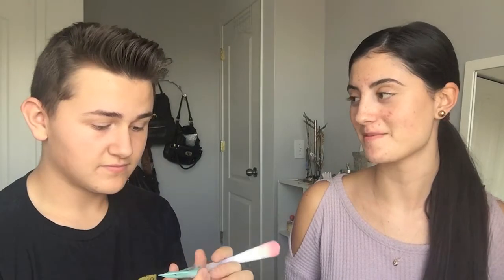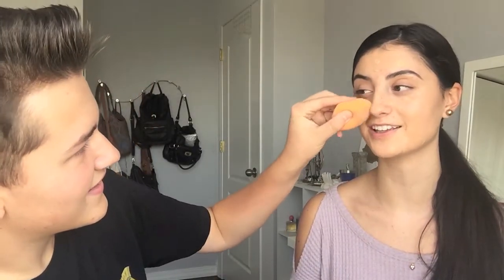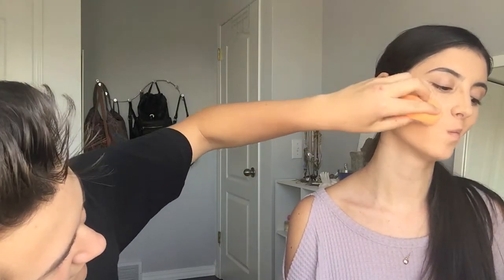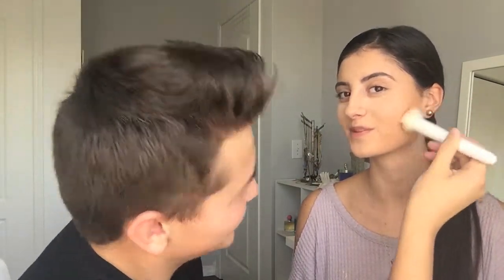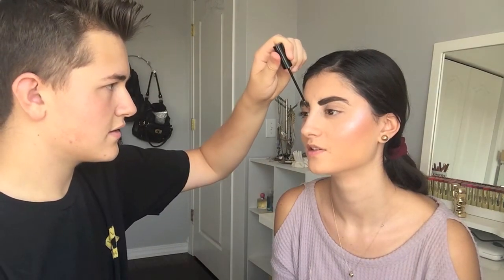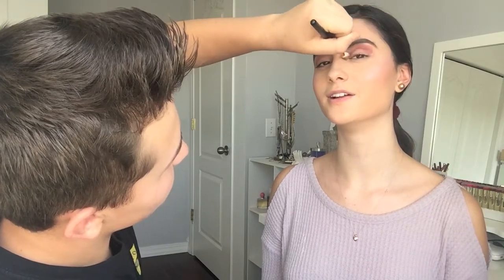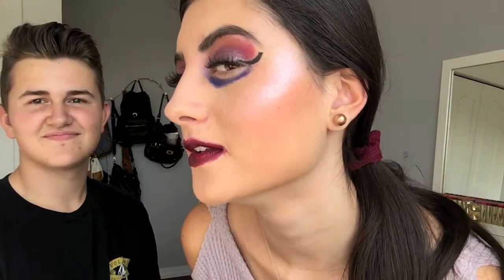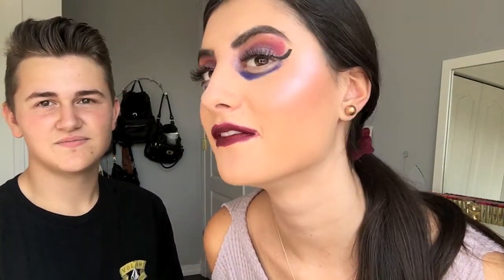MY BESTFRIEND DOES MY MAKEUP | Lavinia Rusanda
Hey guys! I have a super funny video for you all today, where my guy friend does my makeup! Hope you enjoy, this was so much fun to film!

Products used:
Maybelline baby skin primer
Wet n wild photofocus foundation shade buff bisque
Wet n wild contour stick shade oaks on you
Rimmel insta ready contour stick shade light
Coty airspun loose powder shade extra coverage translucent
Physicians formula bronze booster shade medium bronzer
Milani rose blush shade tea rose
Sleek solstice highlighting palette
NYX micro brow pencil shade black
Rimmel brow this way brow kit shade dark
Loreal brow stylist plumper brow gel
Kiss 11 lahses
RImmel lasting finish lipliner shade cherry kiss
Maybelline bold lipstick shade midnight merlot
RImmel lnsta ready setting spray